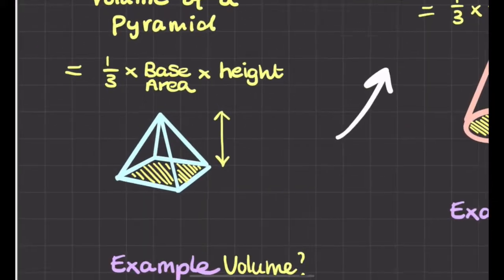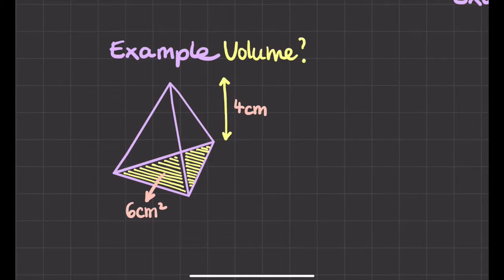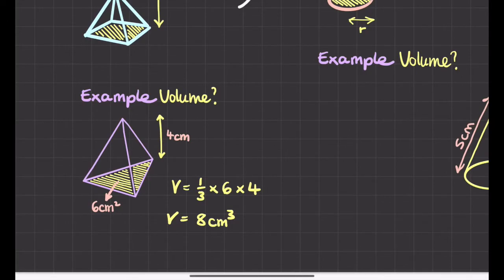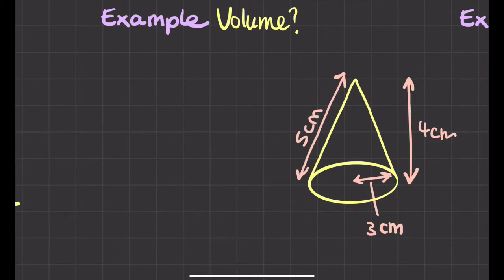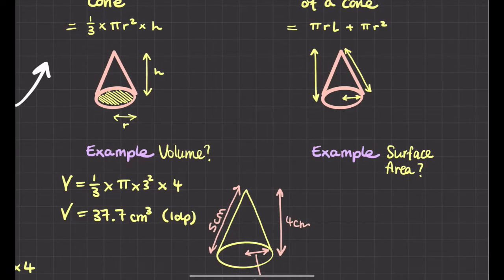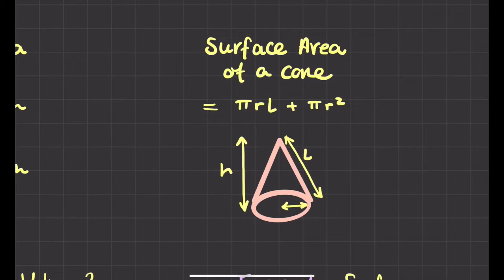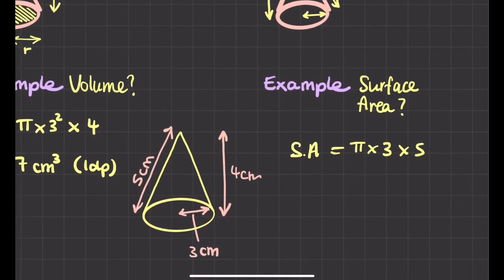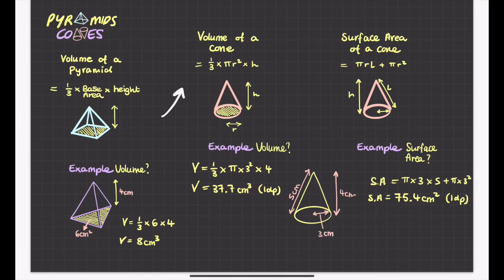Pyramids and Cones